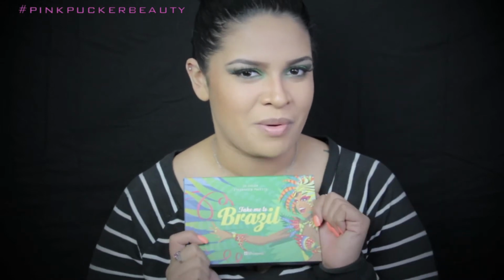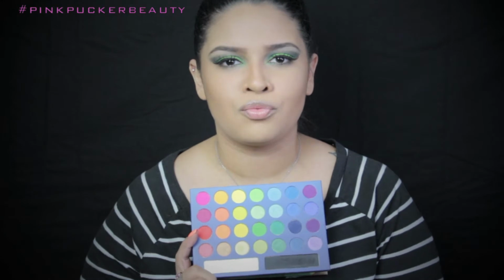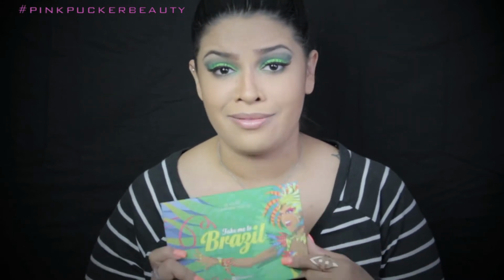Make-up tutorial - Green with Envy - Eyeshadow and look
Using my bh cosmetic pallet, perfect for spring and summer time..very inexpensive, fun to play with and color is beautiful, makes every colored eye pop!!
Primers: urban decay primer potion
Crayon: milk from NYX
Pallet: BH cosmetics take me to Brazil
Brushes: urban decay, sigma, and unknown
Eyeliner: Italia black (non waterproof)
Lashes: ardell
Mascara: mega volume plush maybelline (Falsie)
Bottom Lashes : Wet and Wild megalength waterproof
Finishing powder: smooth skin loose face bowser naturally beige NYC
Bronzer: ticket to Brazil wet n wild
Gloss: prismatic kiss Victoria's Secret in color sugar glow

Enjoy and send me pics if you have completed this look!
Stay beautiful
Xo,
Pink Pucker Beauty

All the products I use are based on preference and what my skin or hair will allow.

Video, Photography and Music by Starrchez
"Envy" By Starrchez